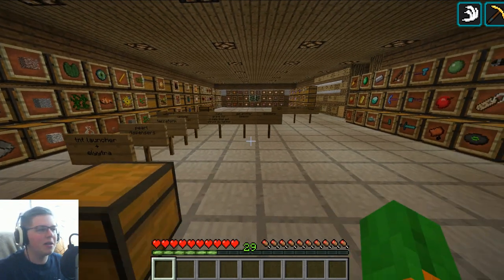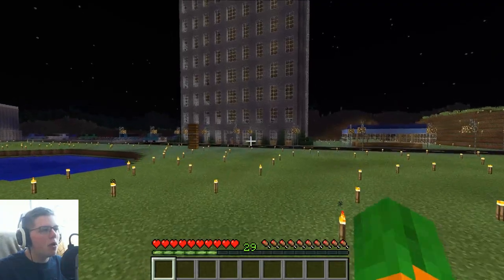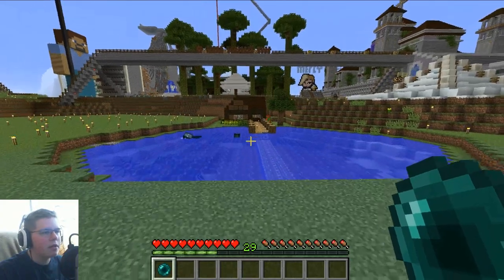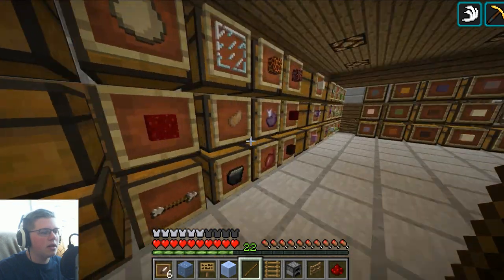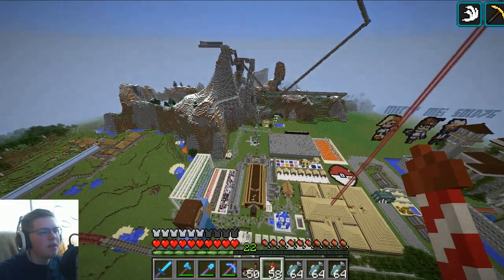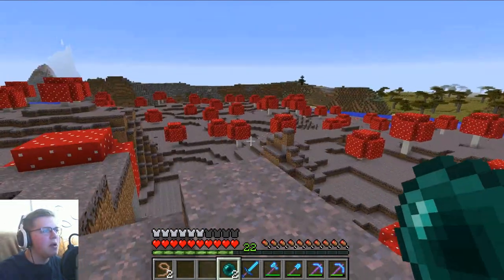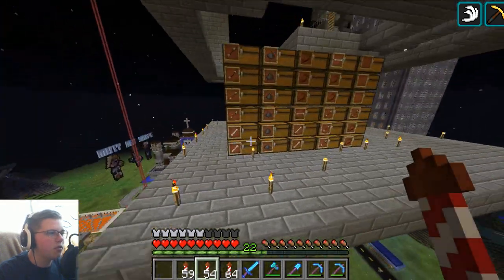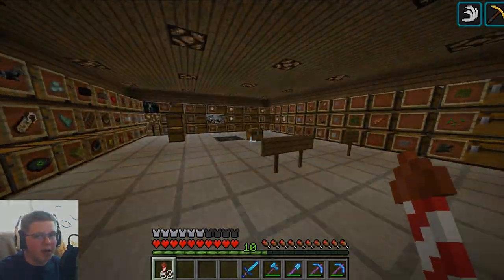Frohzen's Adventure: Episode 84 - PARKING LOT!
Hello everybody, AquaGear here! In today's video I show you guys the parking lot I built and do some smaller projects!

Links!

Q&A!

- Chrono Cross